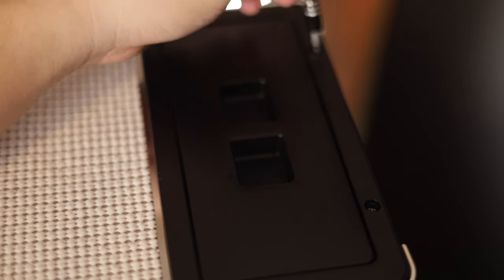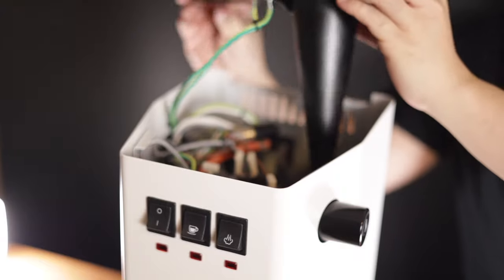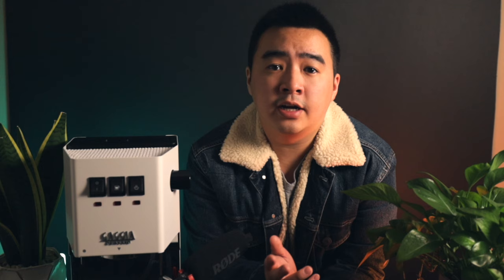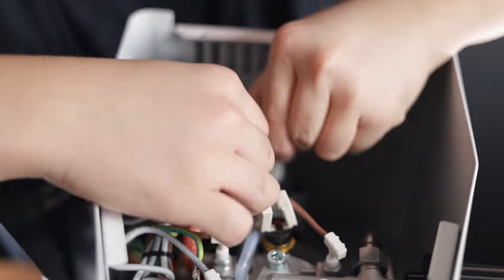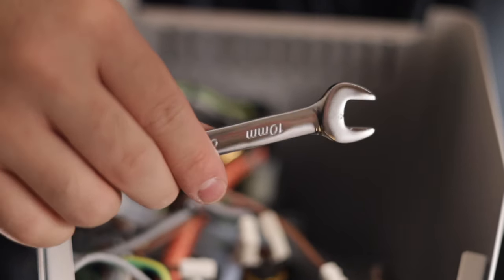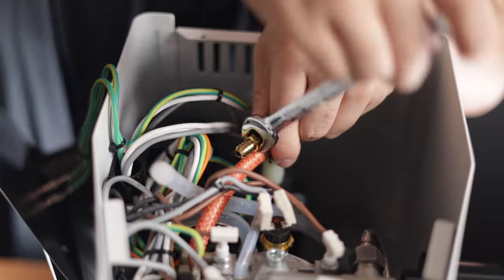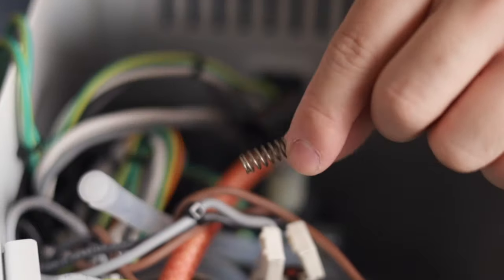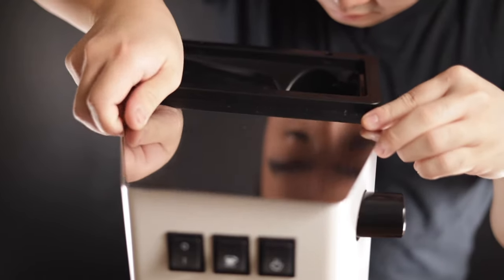The Gaggia Classic Pro: The 9-Bar OPV Mod!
In this video I'm showing you how to install the 9-Bar OPV mod on your Gaggia Classic Pro. This mod helped me personally reduce a lot of channeling and spurting issues while making dialing-in shots easier! All gear used in this series of GCP videos and other videos are linked below.

Timestamps:
0:00 - Intro
1:05 - DISCLAIMER
1:13 - Installation
3:12 - Outro

Check Out the Full Kit List for my Gaggia Classic Pro setup!

Gaggia Classic Pro Gear Links:
Gaggia Classic Pro via Amazon
The Better Portafilter
The Better Baskets
The Microfiber Towels
The Bar Mats
The Shelf Liner
The Tune Up Kit